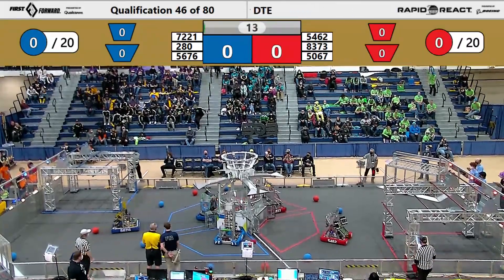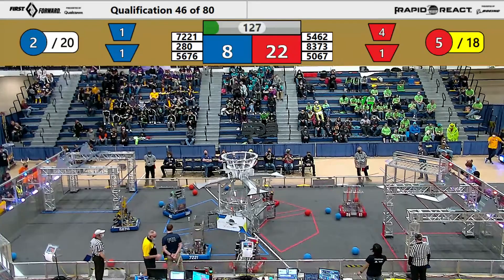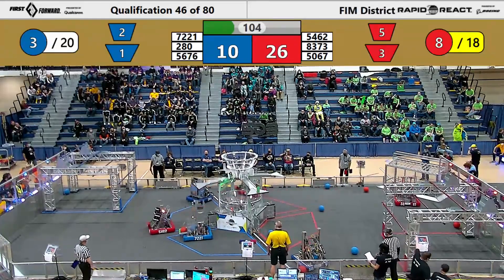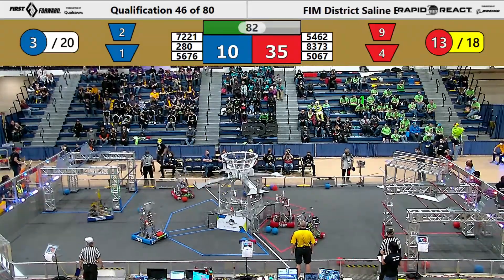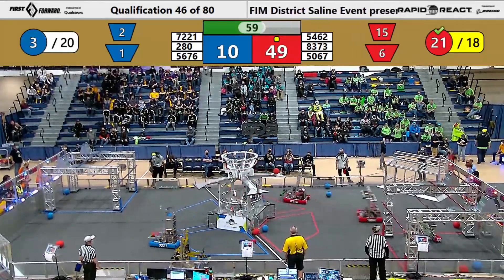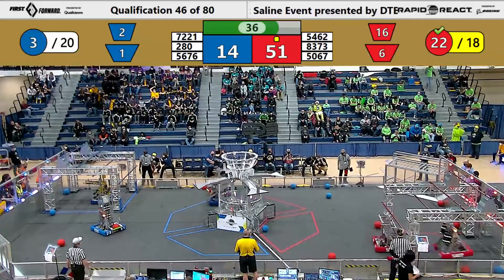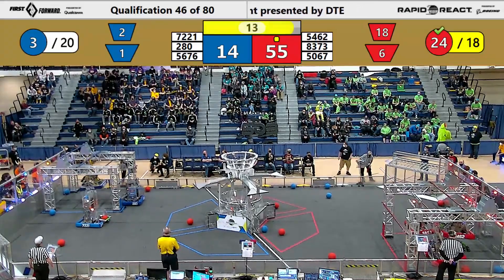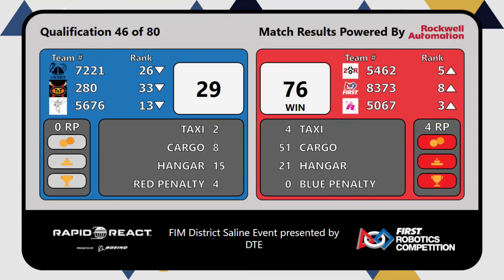Qualification 46 - 2022 FIM District Saline Event presented by DTE